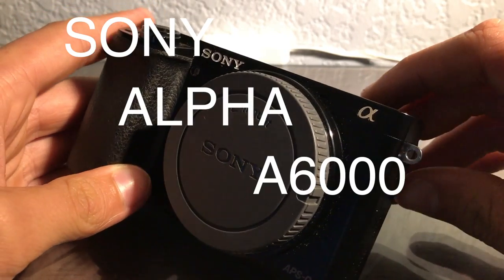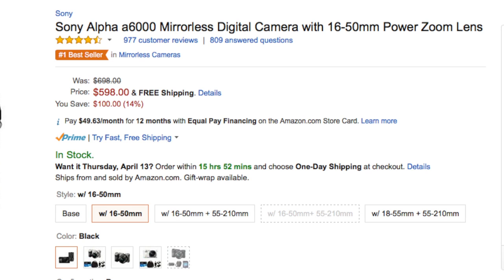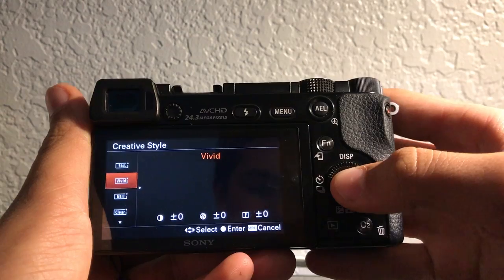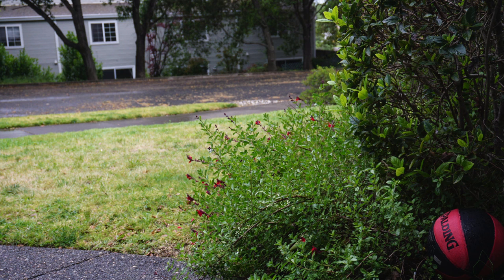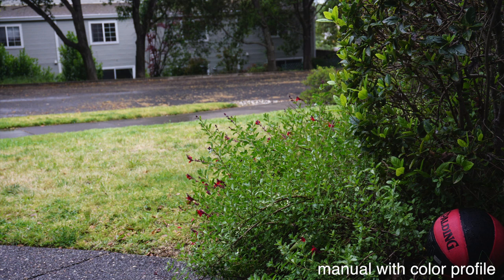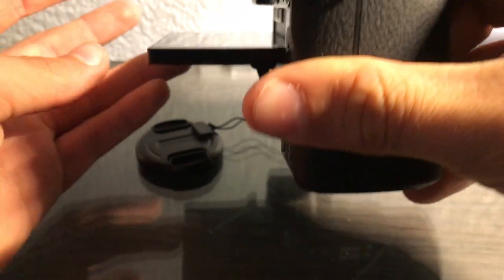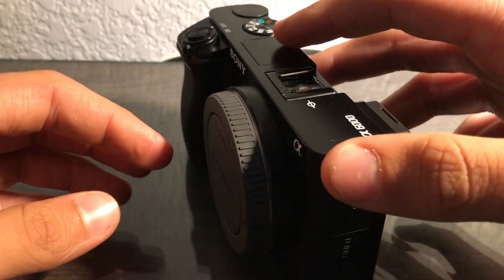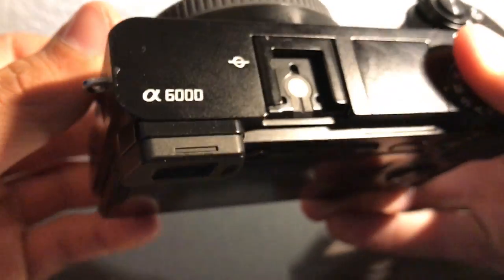the problem with every sony camera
ok this honestly took so long